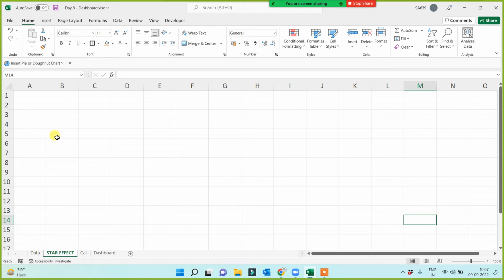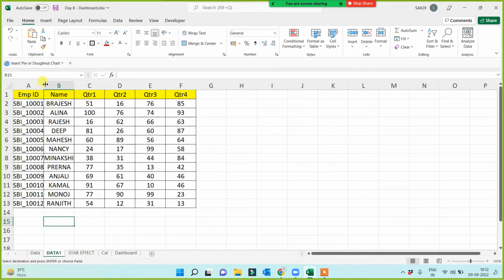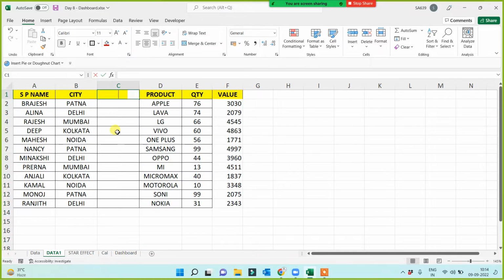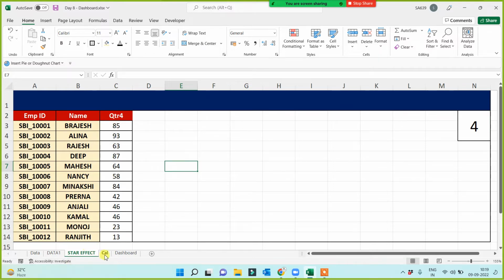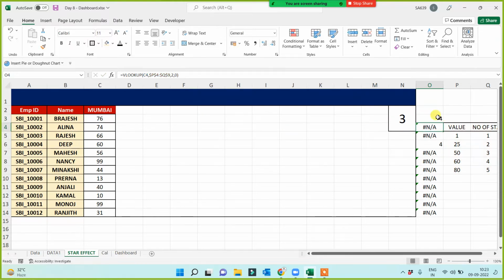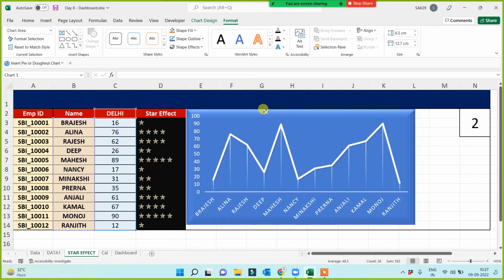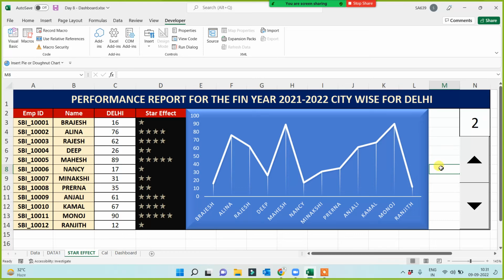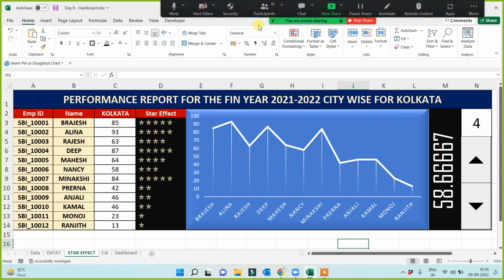DAY 8 2ND PART